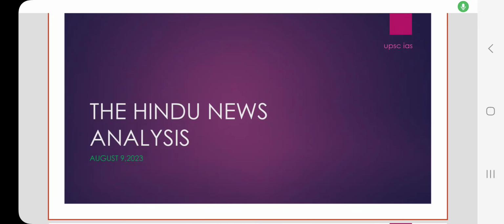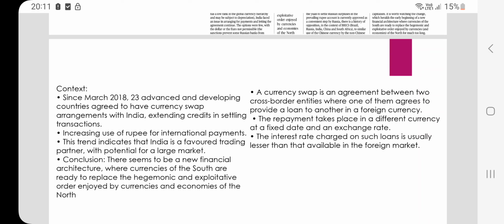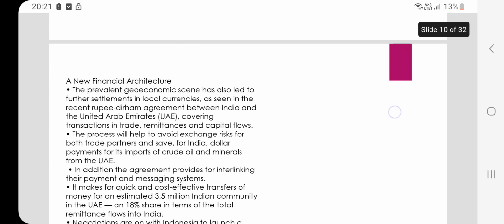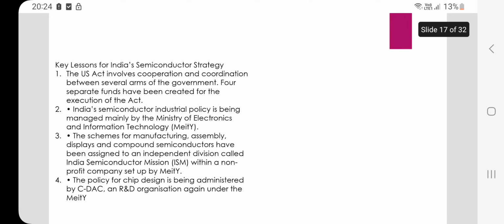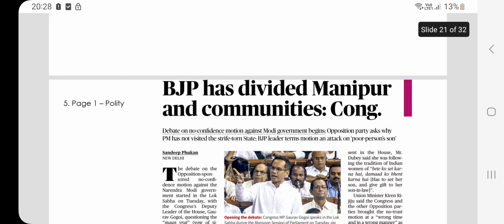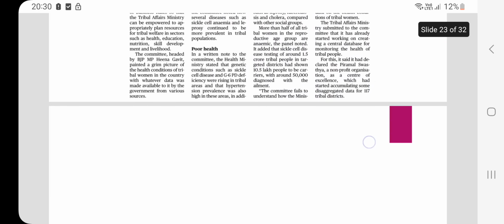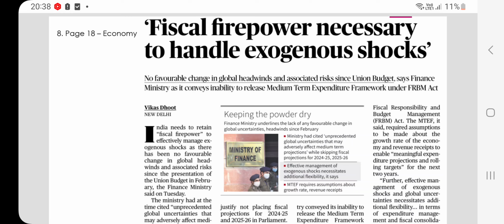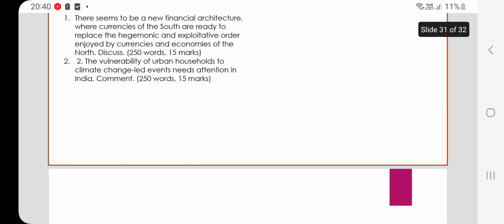The Hindu news analysis||August 9 2023||UPSC Prelims and mains '23